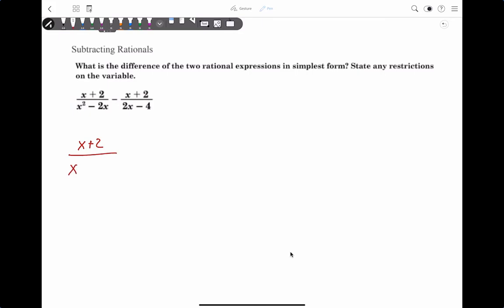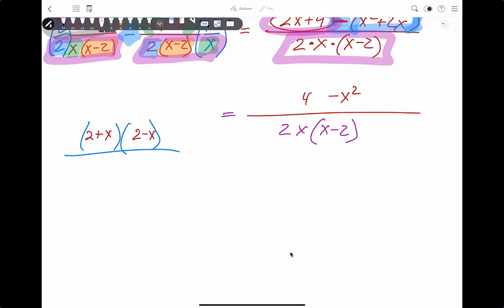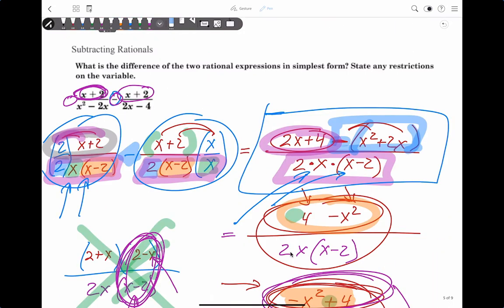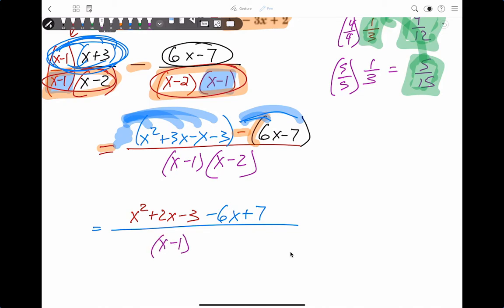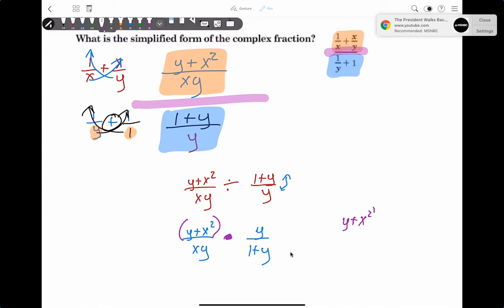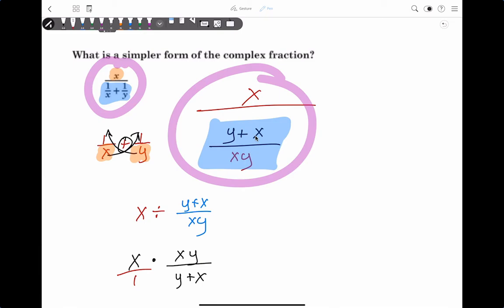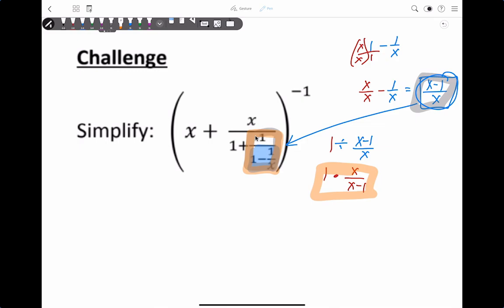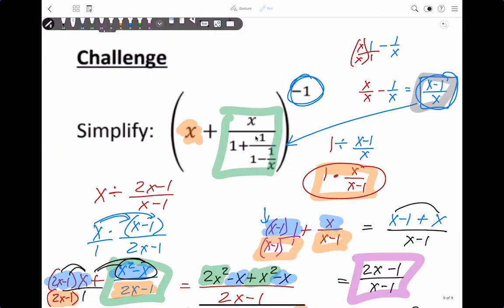Algebra 2 | Unit 8 - Rational Functions (Day 4b)